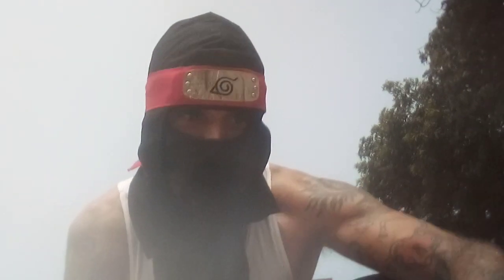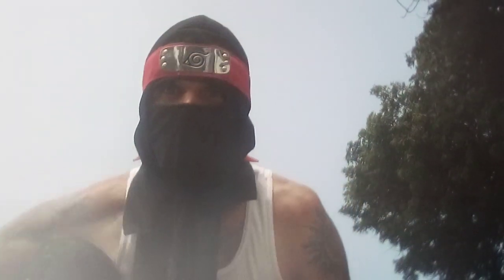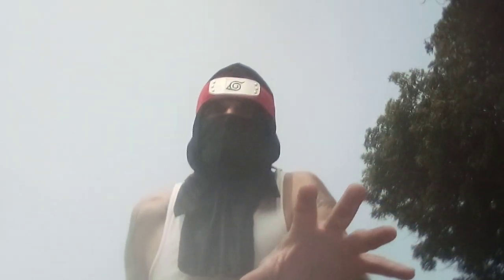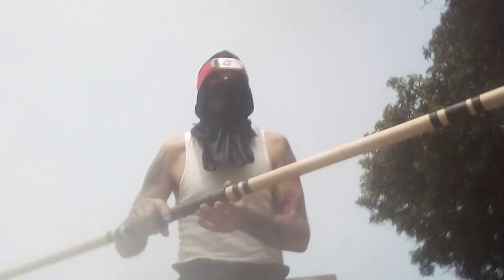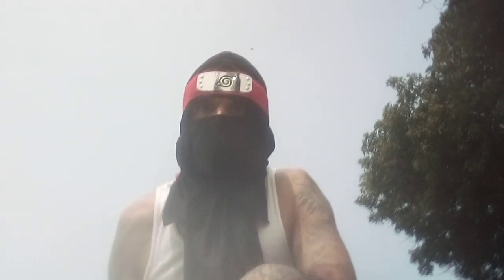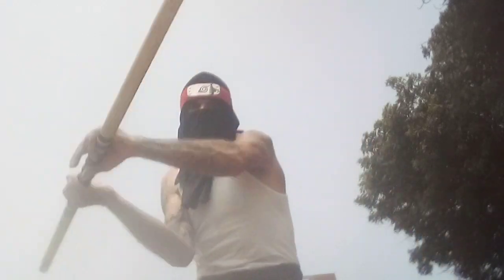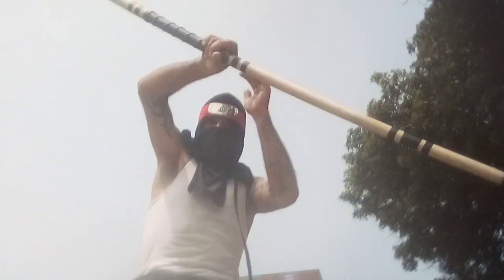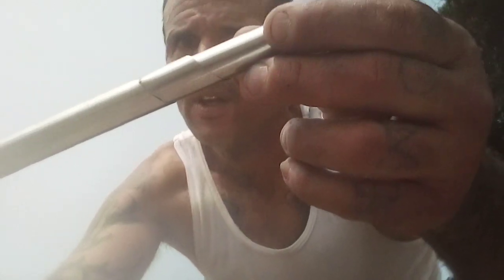Collapsible bo staff review/basic bo staff tutorial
Ninjutsu comedy stories tutorial on bo staff bo staff Basics and a review on the collapsible bo staff from China